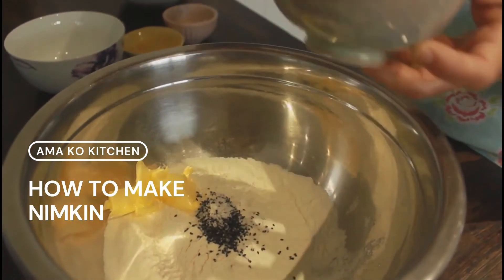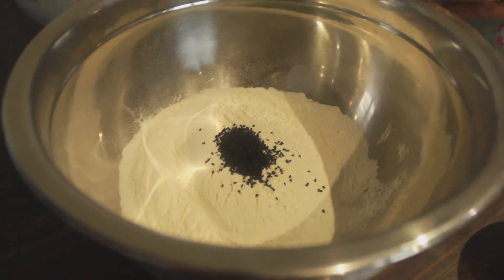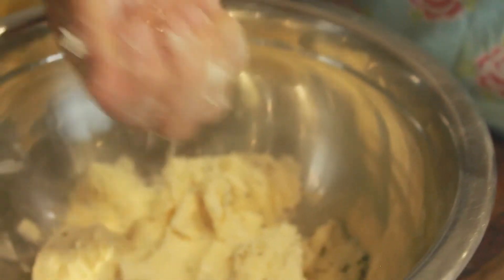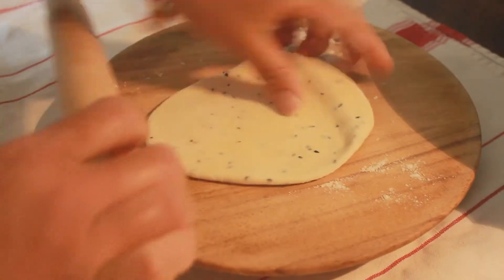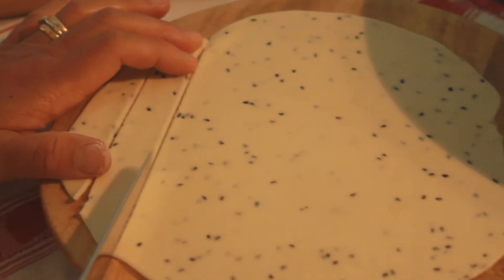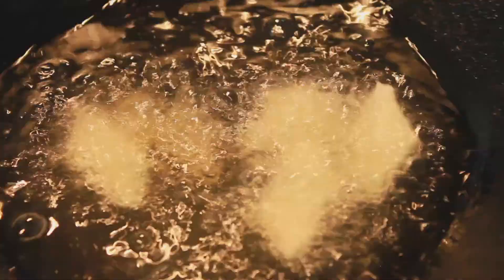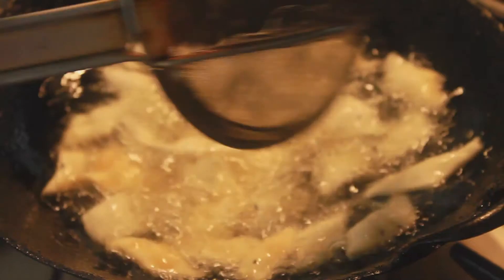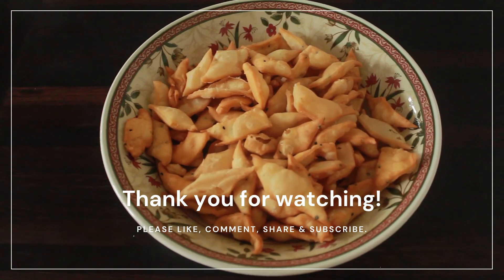How to make Nimkin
A type of fried biscuit, small, crunchy and bitesized, perfect to munch on with tea.

Ingredients:
40g Butter
1tsp Black cumin seeds
Salt as per your preference
250g Flour

Edited on Wondershare Filmora X & Canva.com
Camera: Canon DSLR EOS 500D
Lens: 18-55mm